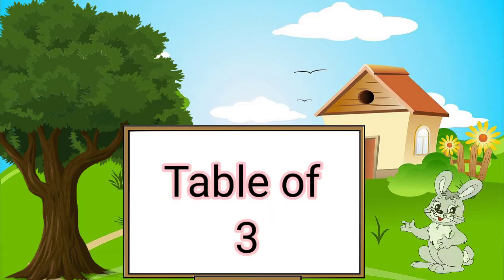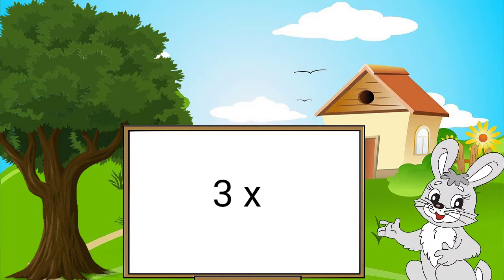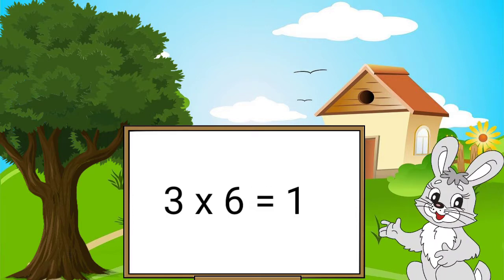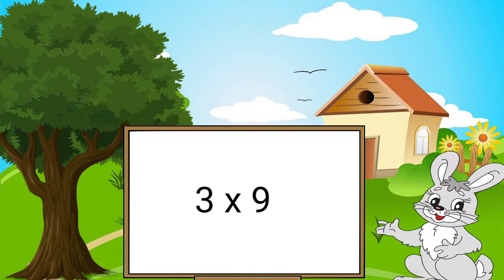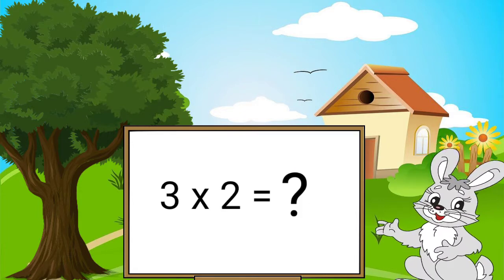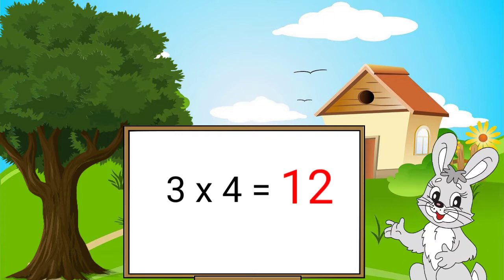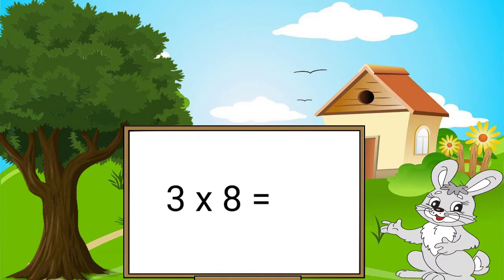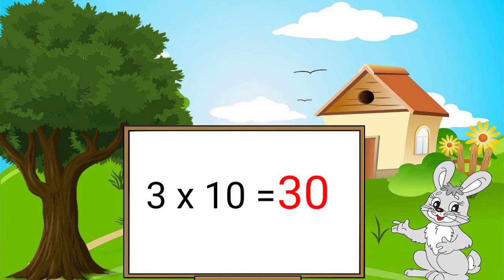Table of 3| Learn with fun| Learn table of three| Basic Maths| Multiplication| Tapas Vaidya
So proceeding to table of 3. We today will learn tables of 3. Tables are important thing to understand multiplication. Without tables multiplication would be very tuff. The tables can help you a lot in Maths. Basic maths includes tables because of their usage in multiplication. So today I have come with another table of three. You can learn to multiply numbers with three. For example : When someone asks you what is 3 x 5  that would be easy to answer if you learn tables or know them. In this video too, we will learn with fun the tables. You are witnessing a content from Tapas Vaidya.